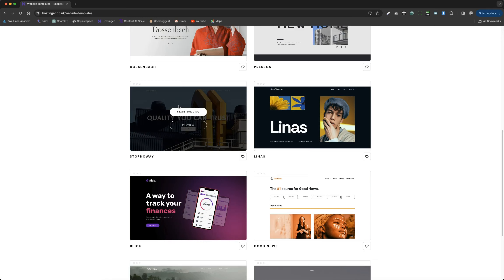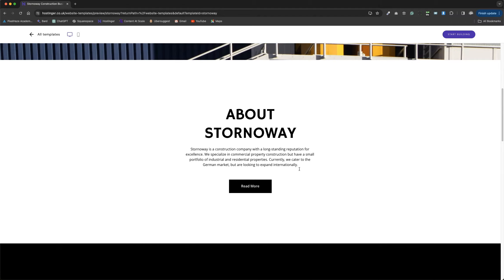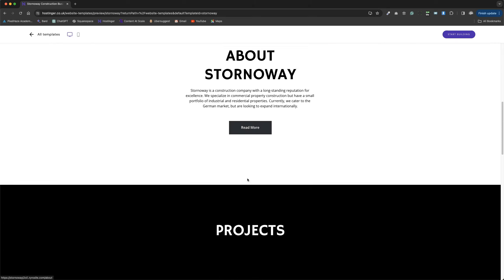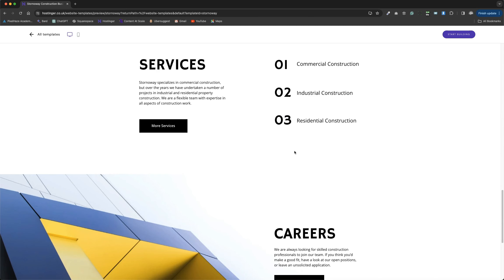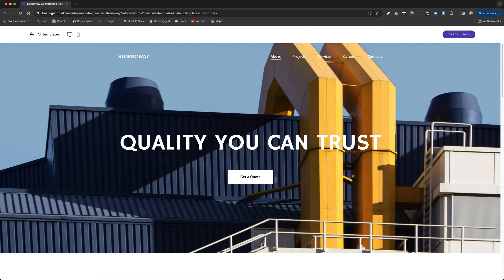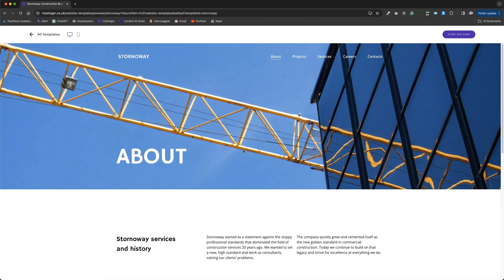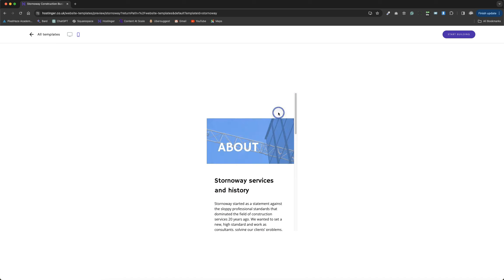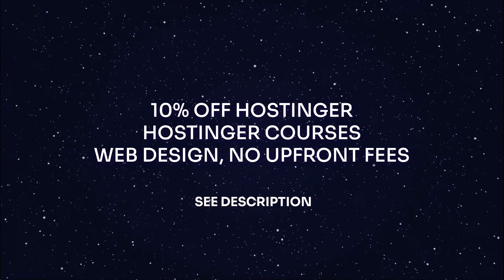The Industrial Website Template for Hostinger Website Builder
IMPORTANT: This independent channel is dedicated to bringing you the best Hostinger Website Builder tutorials and is not directly associated with Hostinger. The Stornoway Hostinger Website Template is a bold industrial website with striking fonts and a layout that makes the images stand out.

Let's take a look at the Stornoway Hostinger Website Template. This is a bold industrial website with striking fonts and a layout that makes the images stand out.

 We have a compact, concise introductory paragraph that uses white space effectively to bring focus to the centre of the screen and the welcome message, followed up by a bold call to action,  before banding into the website signposting.   Three main points, three images, then a single call to action.

We then break the content down into a three-step infographic-style introduction, a section that uses the image and the high-contrast white background effectively to ensure it moves seamlessly with the rest of the content, before wrapping up this layout with a bold, high-contrast footer section.

 When we navigate to other pages, we can see a consistency carrying through from the homepage, plus great use of a multiple-column, magazine-style layout broken up by additional images.

 When we jump over to the mobile view, we can see once again how this elegant layout uses white space effectively for a bold but simple message, providing strong consistency from page to page.

If you're looking for a template to kickstart your industrial or commercial website, Stornoway could be your place to start. WE CAN BUILD IT FOR YOU: